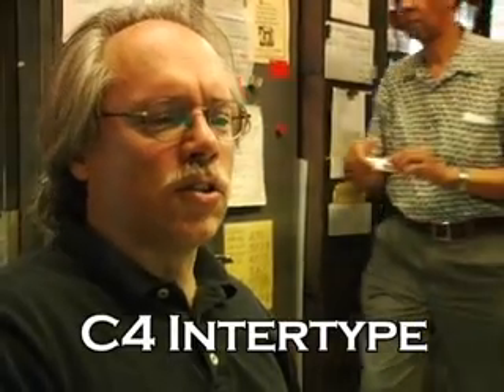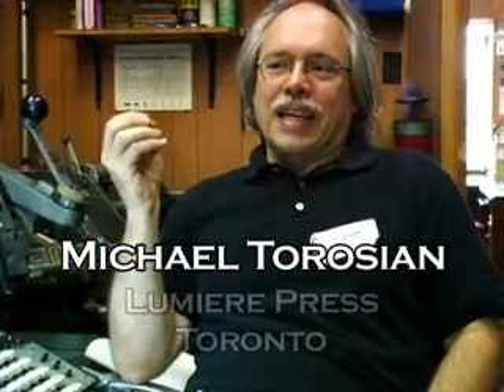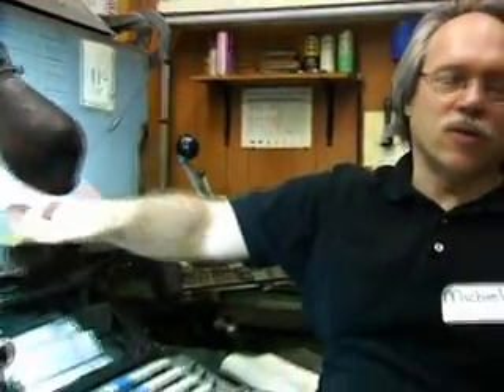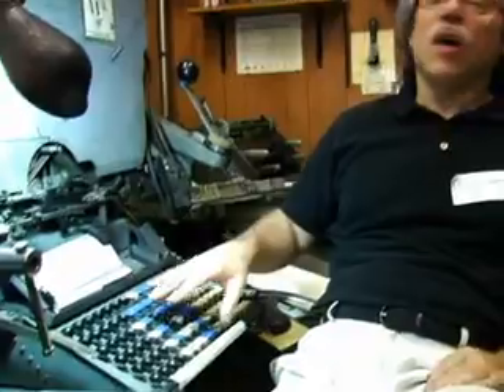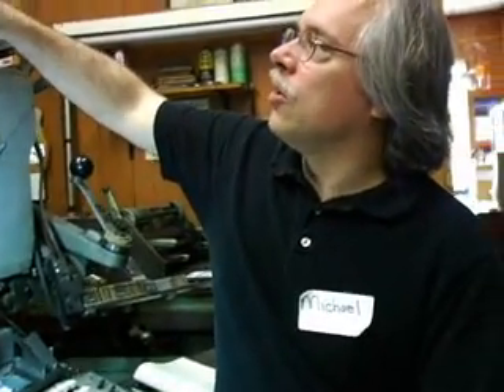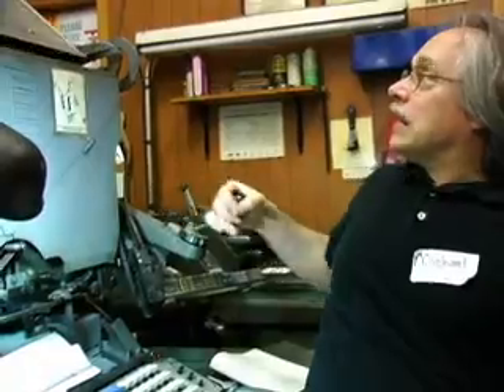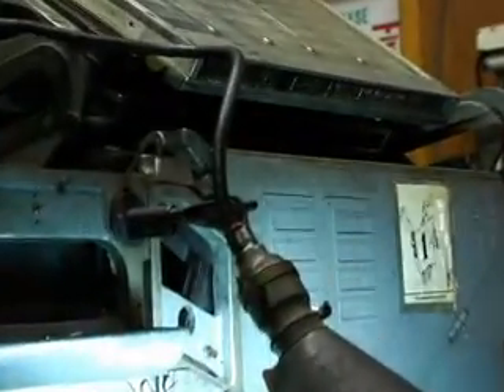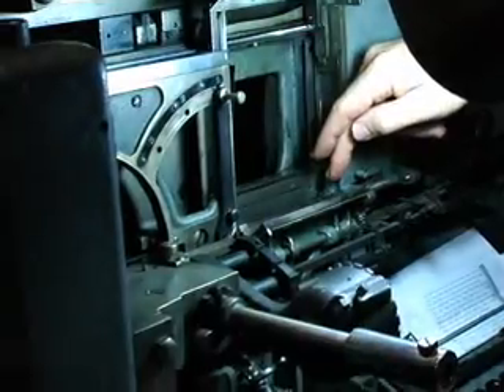Don Black Linecasting - Intertype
Don Black Linecasting - Operating an Intertype hot metal caster (similar to a linotype machine)